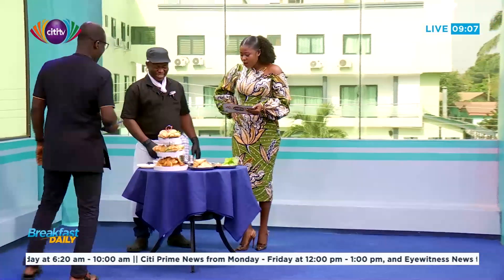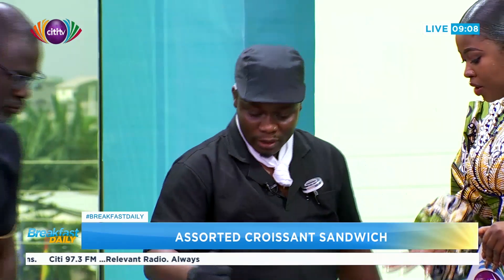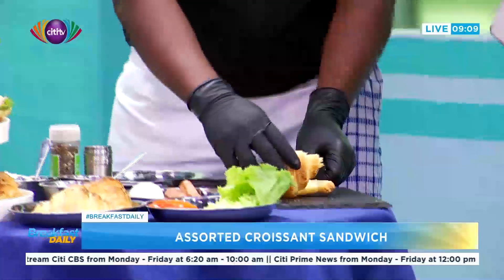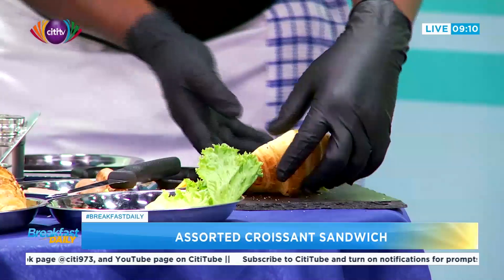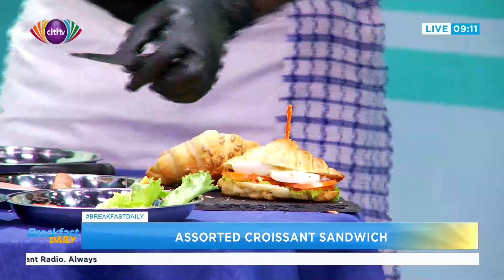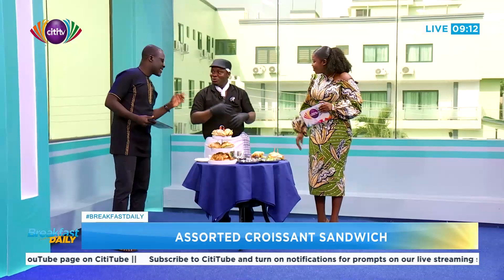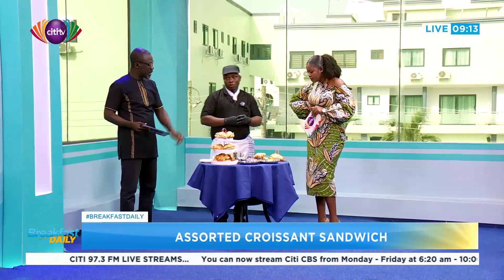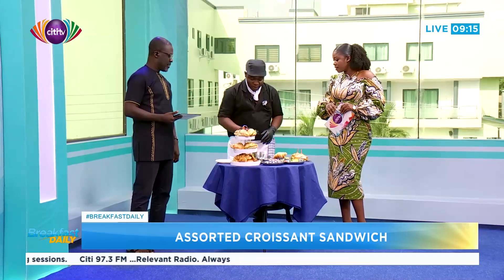Cooking segment: Assorted croissant sandwich | Breakfast Daily